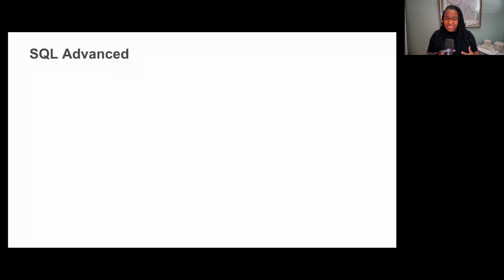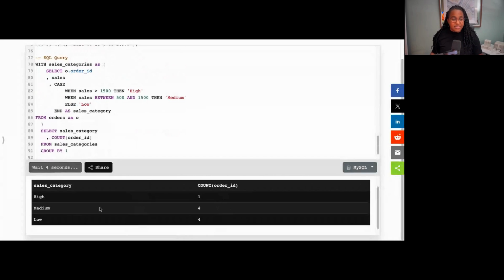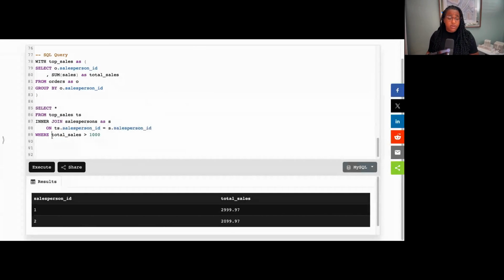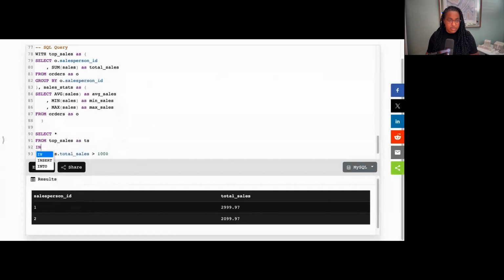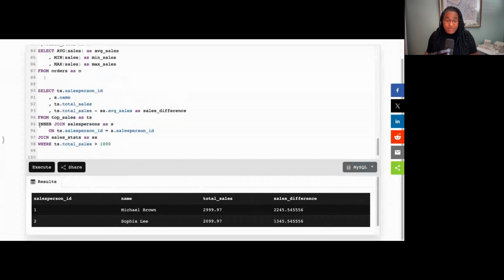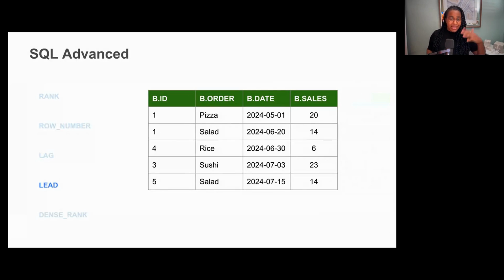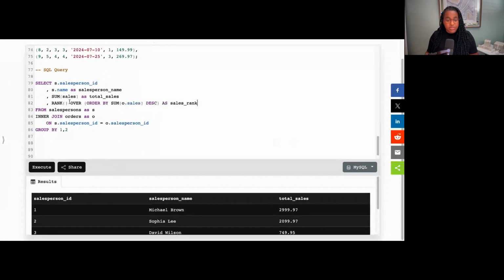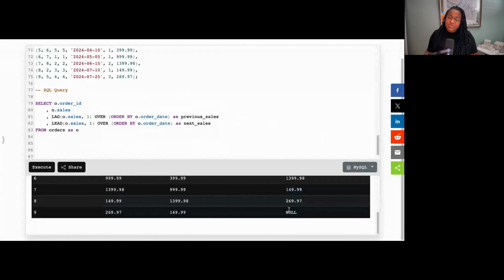SQL for Business Leaders - Day 5: Advanced SQL Techniques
In this session, we’re diving into advanced SQL techniques that will take your data analysis to the next level. Mastering Common Table Expressions (CTEs) and Window Functions will help you perform more sophisticated queries and extract deeper insights from your data.

 What You’ll Learn:
- How to use CTEs for cleaner, more organized queries
- The power of Window Functions to calculate running totals, rankings, and moving averages
- Practical business applications of these advanced SQL techniques to enhance your decision-making
- When and why to use CTEs and Window Functions for complex data analysis tasks

 🔥 Free Resource:
Enhance your SQL skills with our free SQL Cheat Sheet, packed with essential commands and tips on CTEs, Window Functions, and more. Don’t miss out—download your copy today

⏱️Timestamps
00:00 Why learn advanced SQL?
01:10  Bonus day teaser
01:48 Common Table Expression Overview
03:20 Practice with CTEs
16:49 Window Function Overview
21:20 Practice with Window Functions
27:30 Goal for Advanced Analytics